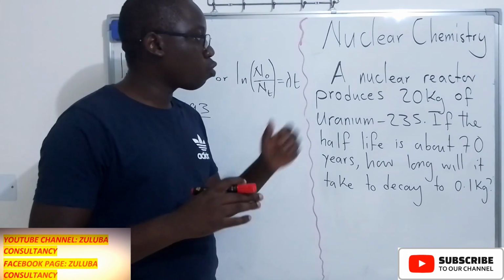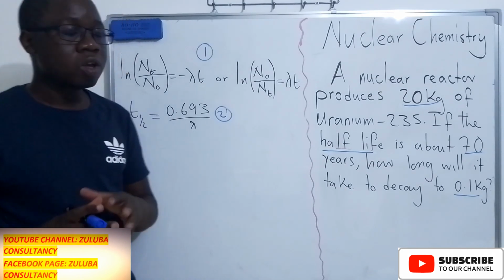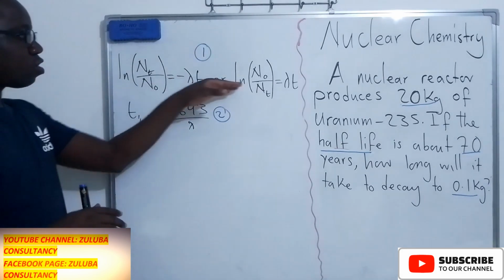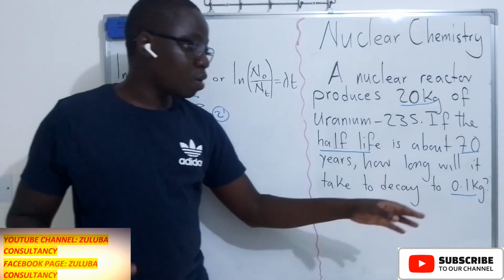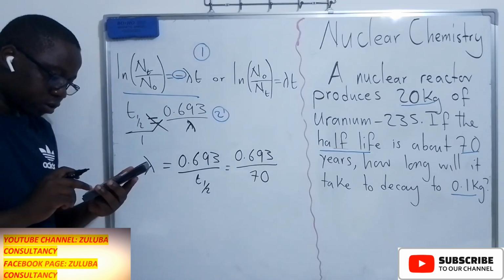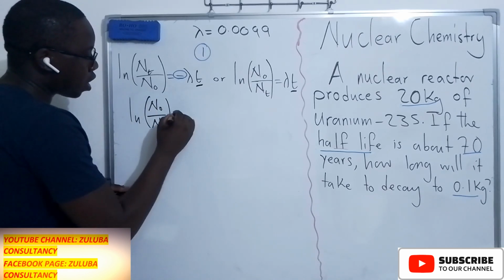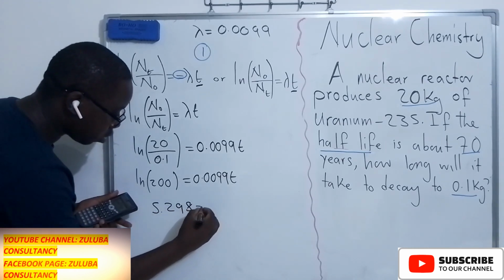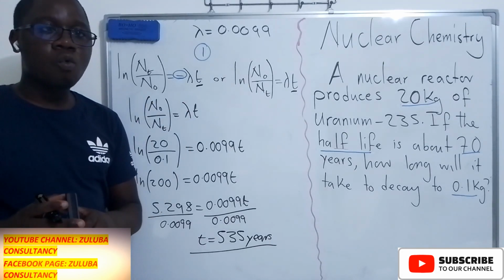NUCLEAR CHEMISTRY:20kg of uranium has half life of 70years. How long can it take to decay to 0.1kg.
NUCLEAR CHEMISTRY/PHYSICS: A nuclear reactor produces  20kg of uranium-235. if the half-life is about 70years, how long will it take to decay to 0.1kg.